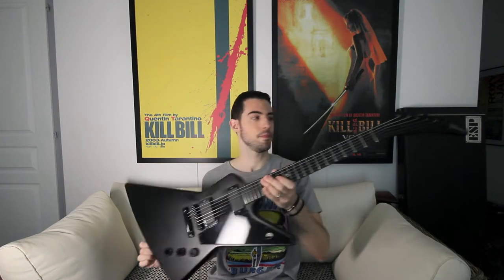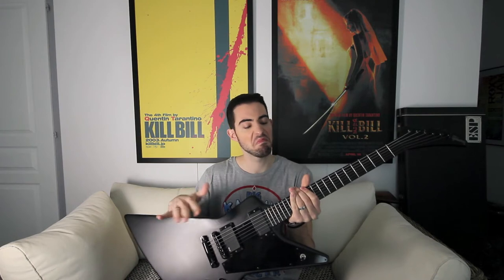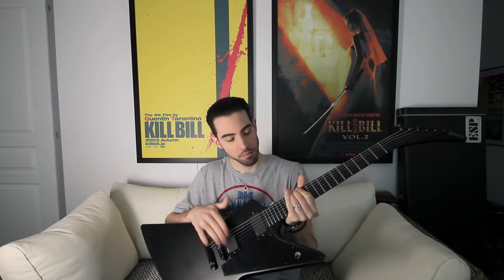Epiphone versus Gibson? The FIGHT!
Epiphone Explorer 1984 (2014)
Against its opponent
Gibson Explorer Gothic (1999)

w/ EMG 81 (bridge)
Who wore it better?

Even if the Gibson feels a lot better to play than the Epiphone, I wanted to test the tone between them…
Is the tone of a Gibson way better than an Epiphone with the same pickup and settings?

Signal Chain :
Guitar - Maxon OD808 - Mesa Boogie Rectifier 50w - Loadbox - Cab simulator

* Emma Stone - Easy A (2010) directed by Will Gluck
* Henry Cavill - Man Of Steel (2013) directed by Zack Snyder